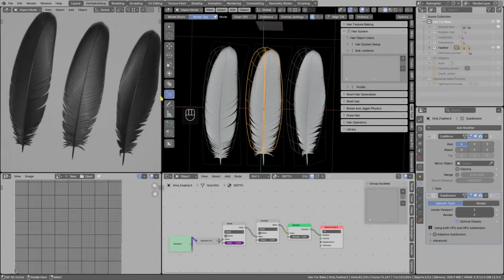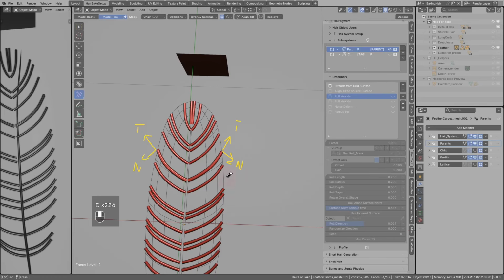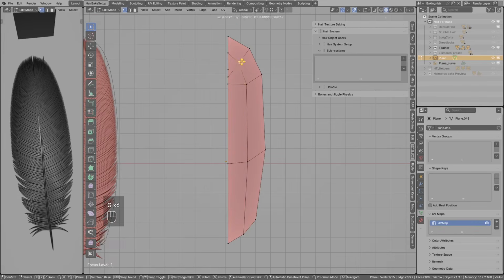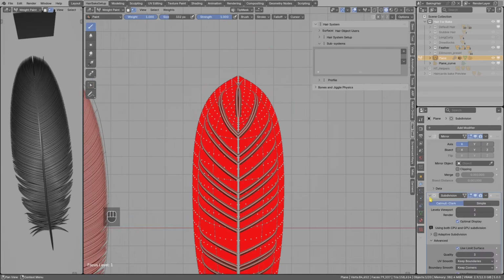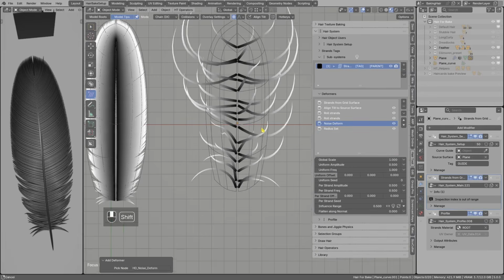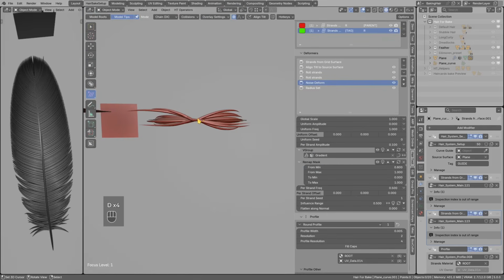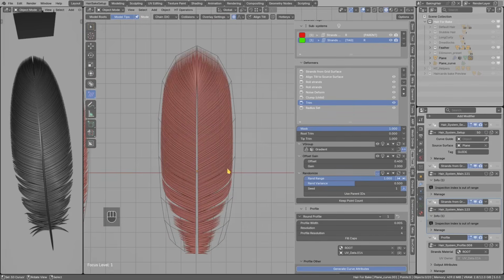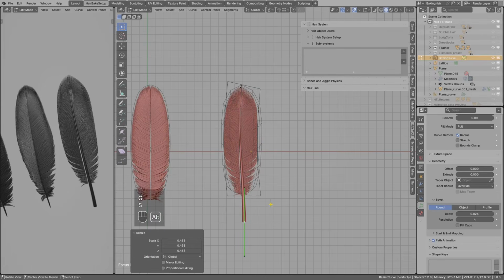Making Feathers in Blender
00:00 Basic Breakdown
08:08 Generating feathers from scratch